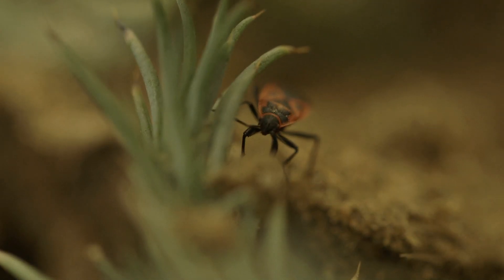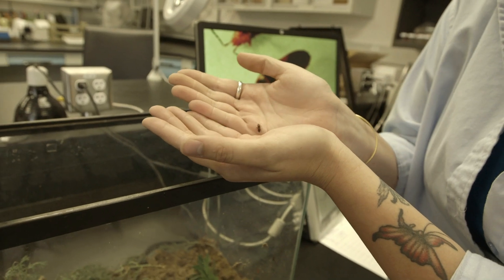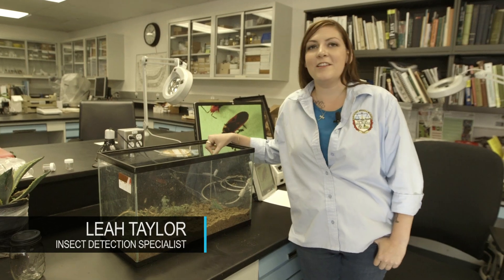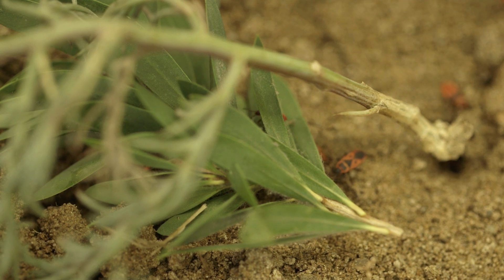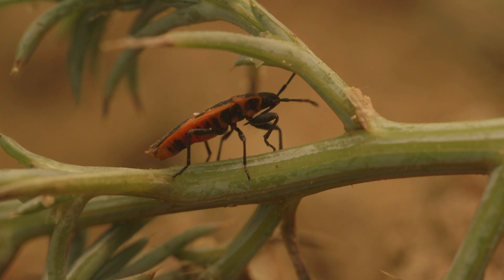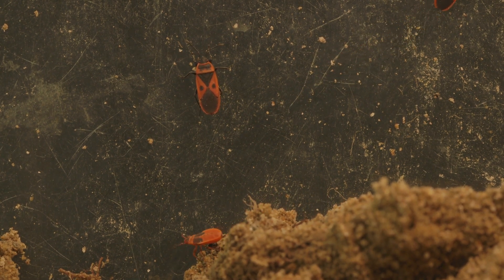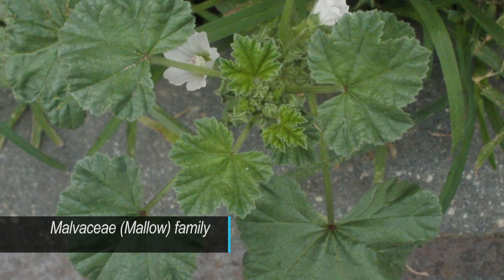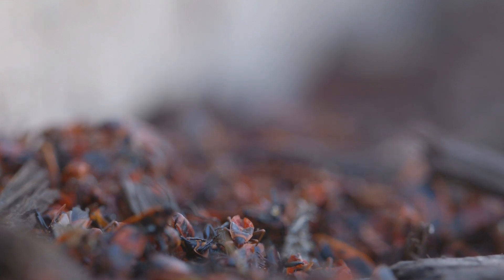The Red Bug is Here - Should We Worry?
It's official. San Diego County's department of Agriculture, Weights and Measures just confirmed the first occurrence of Scantius aegyptius within our borders. And they'd like your help in finding out more about it. If you find some feeding on a prized plant in your garden, please visit the following link to submit a sample: